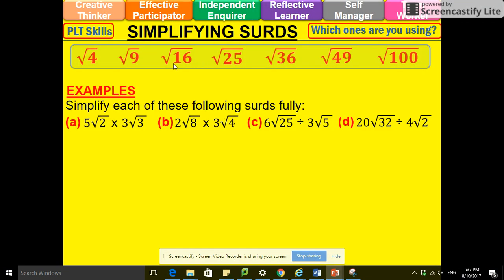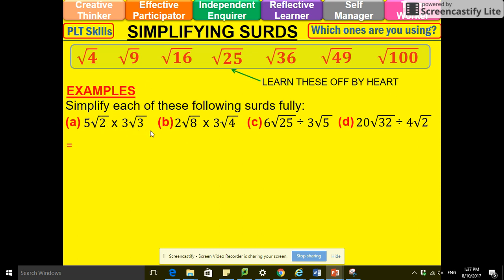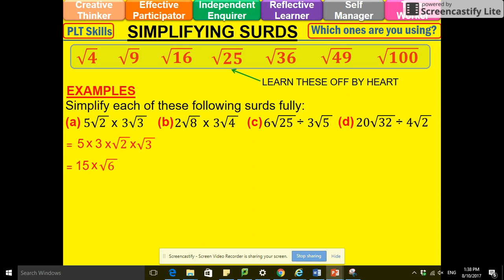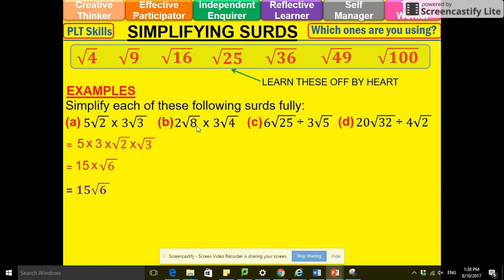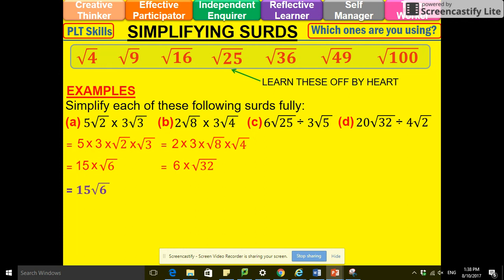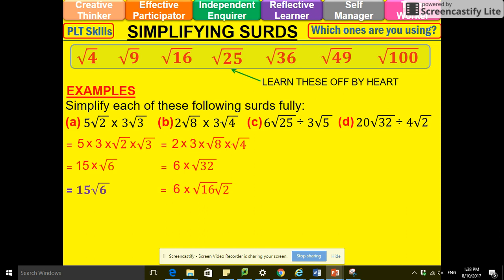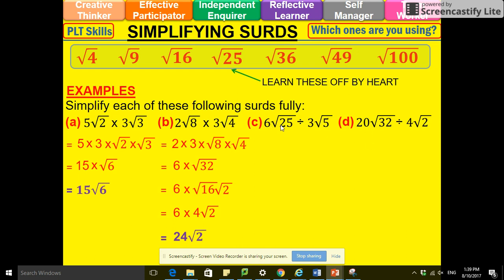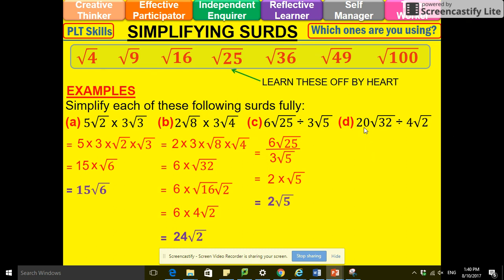Multiplying and Dividing Surds